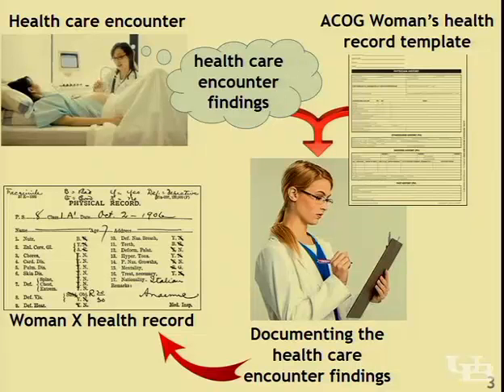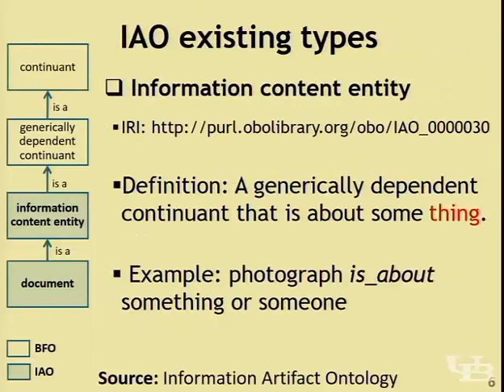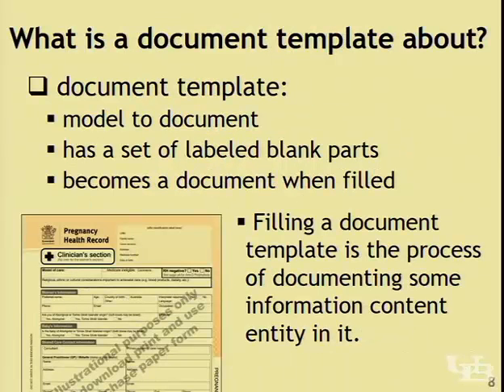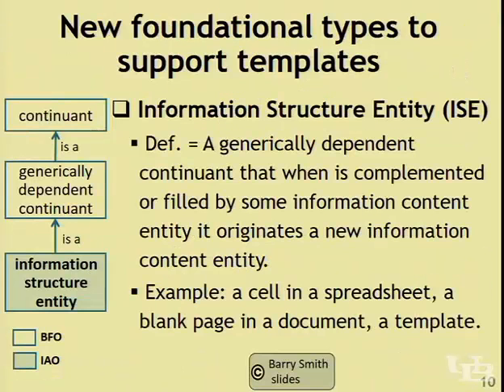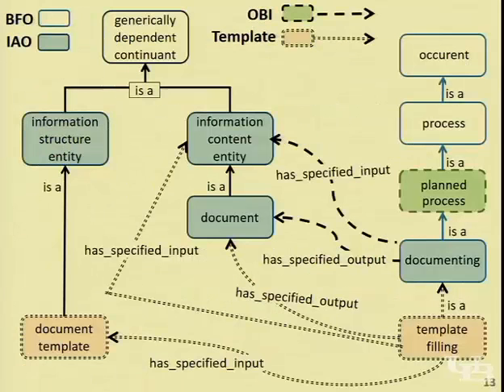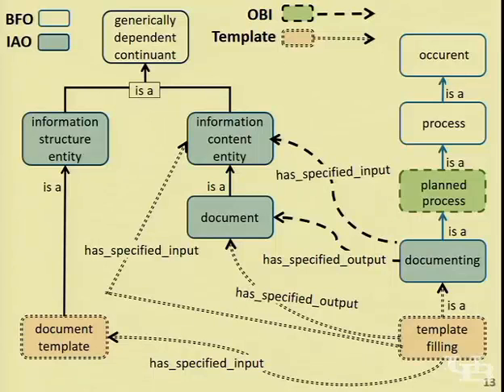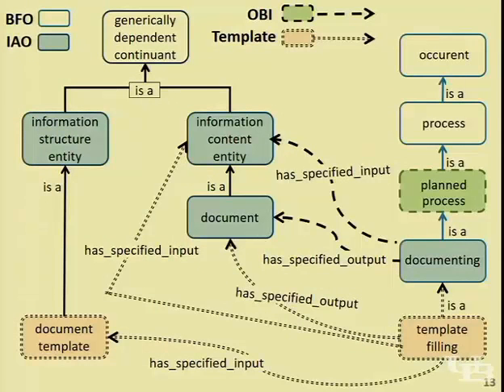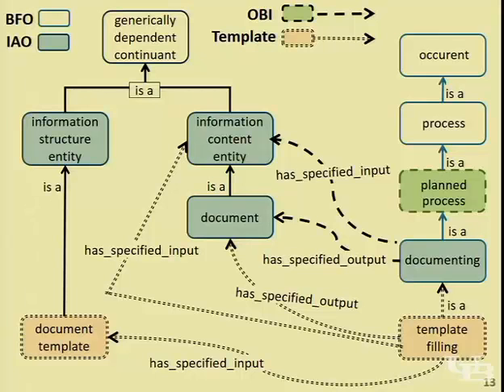Fernanda Farinelli: Ontology of Document Templates